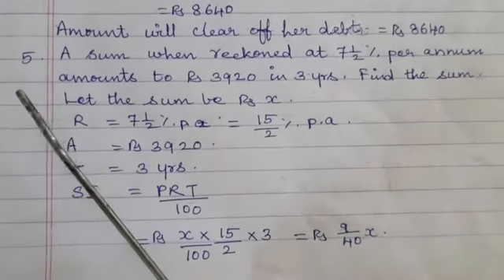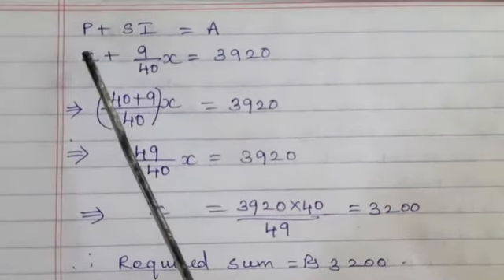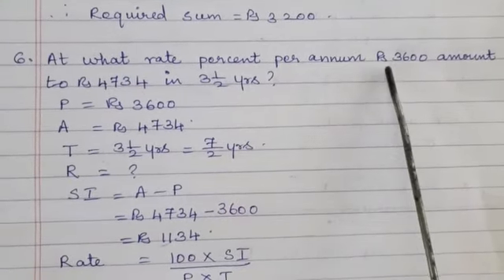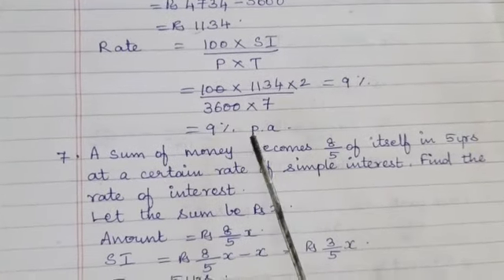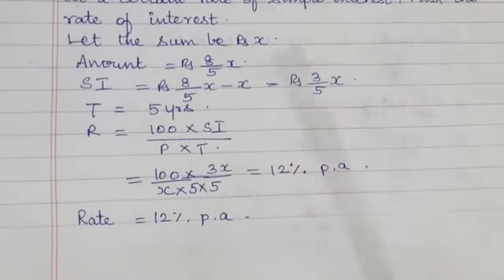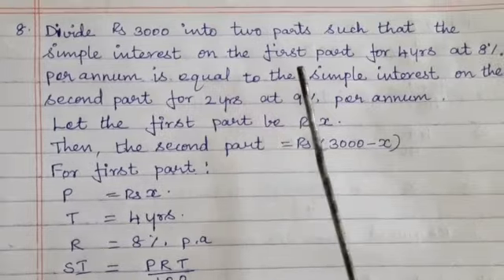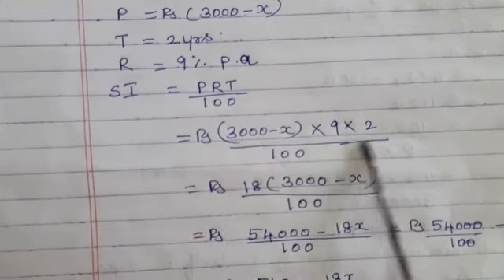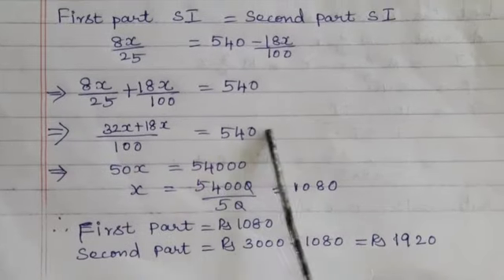MGMHSS Class 7 Maths Ch 12 Simple Interest Part 2